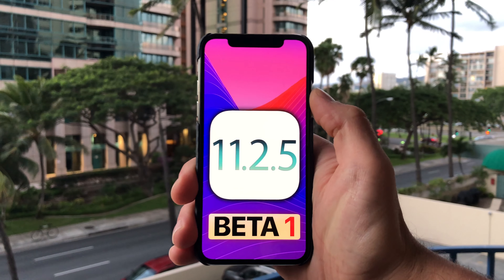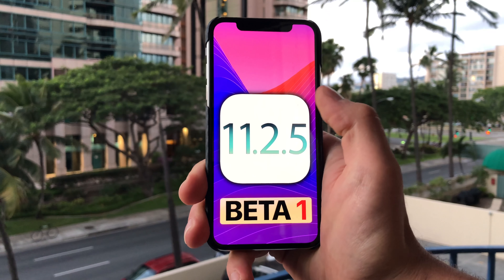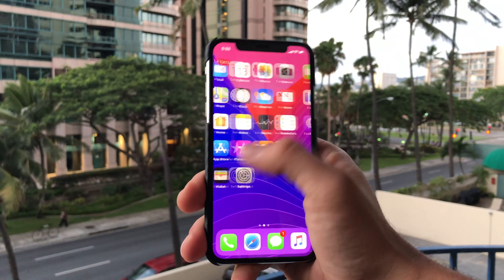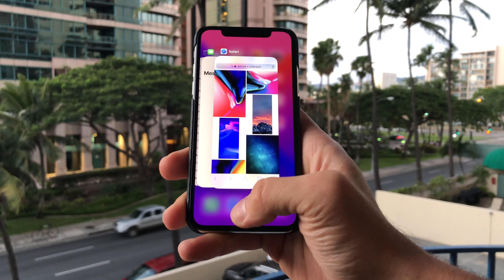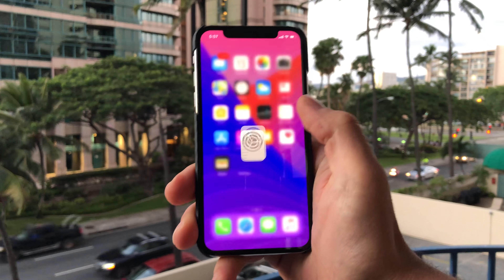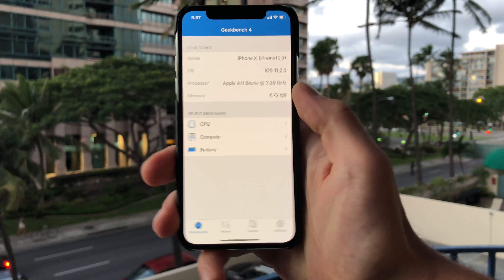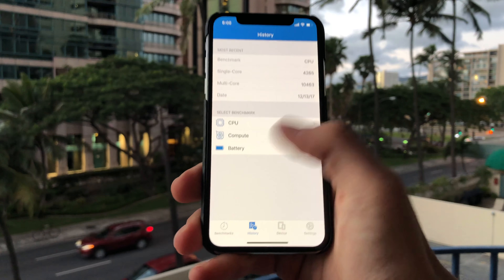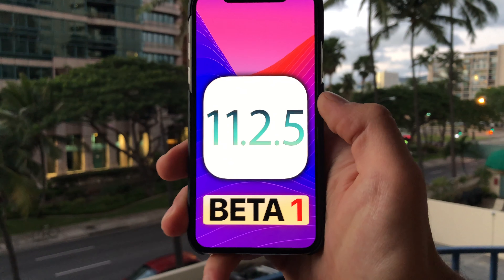iOS 11.2.5 Beta 1! What's New Review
Interesting iOS 11.2.5 Beta 1 Update Released, Skips Several Versions. What New Features Await?